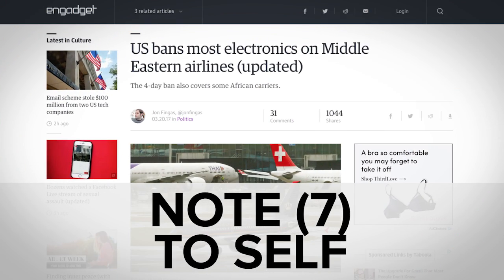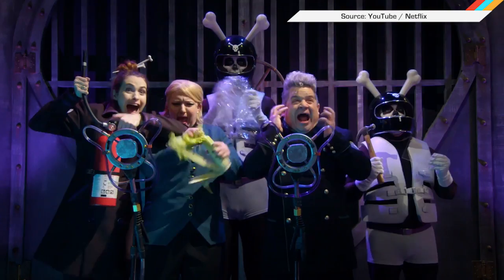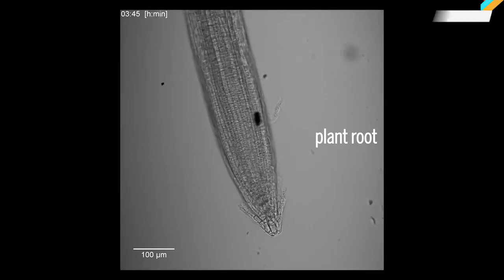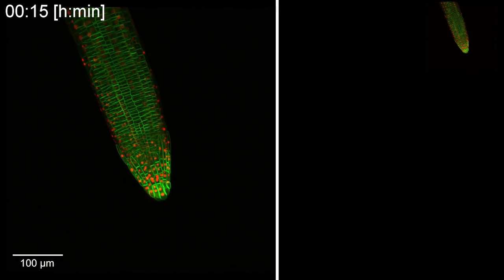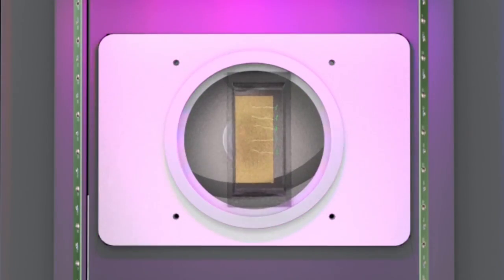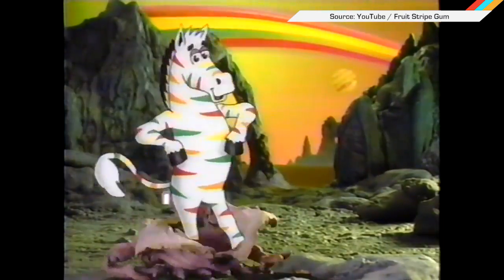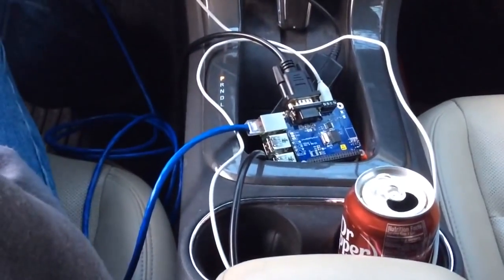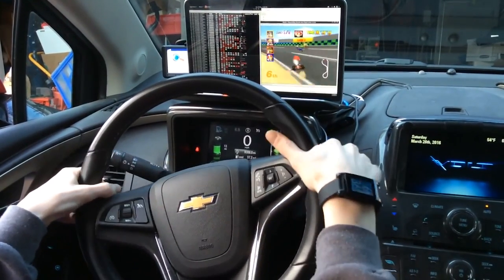Watching plants grow and playing 'Mario Kart' with an actual car | ICYMI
Today on In Case You Missed It: The thought of watching a plant grow seems, well boring. But researchers from the Institute of Science and Technology in Austria used lasers, fluorescent lights and a microscope to track the growth of a flowering weed's roots. The end result is a close-up 3D video that looks more like a glowing burrowing worm than a plant. The researchers also twisted the plate the plants are growing on to see how the roots adjust to changes in gravity which could be helpful when we need to grow food in space.

Meanwhile a teenager was able to talk his dad into allowing him and his friends to use the family's Chevy Volt as a giant controller for Mario Kart. The team figured out how to extract data from the vehicle's OBD port with a Raspberry Pi. They then mapped the steering wheel, accelerator, brake, high beams and windshield wipers to the racing game running in an emulator on a laptop. No word on if this mod helps you avoid the dreaded red shell.

As always, please share any interesting tech or science videos you find by using the ICYMI hashtag on Twitter for @strngwys.